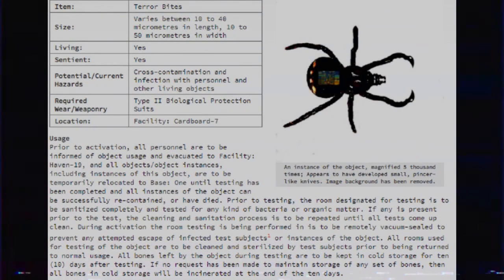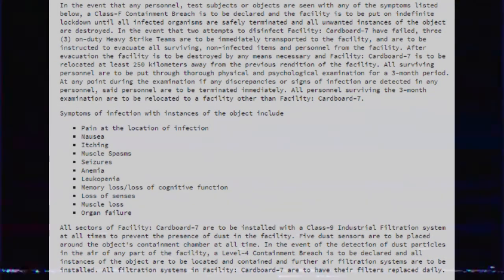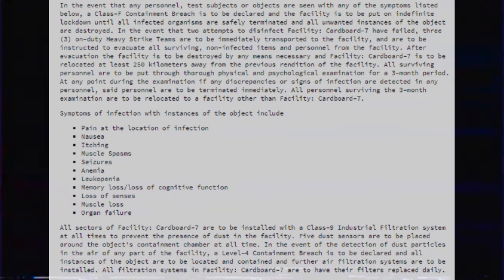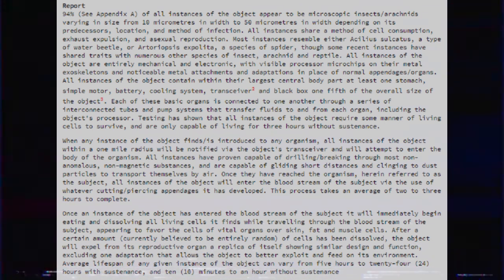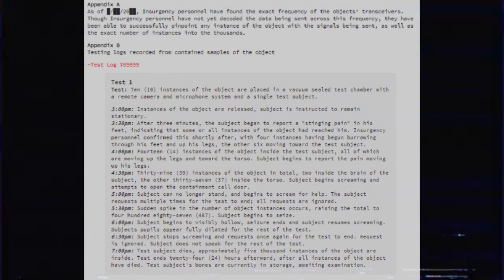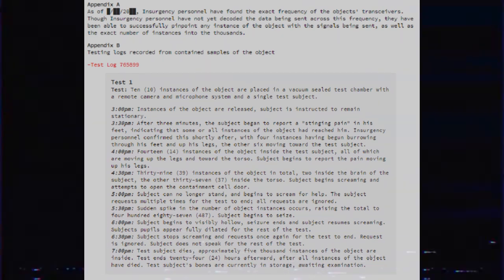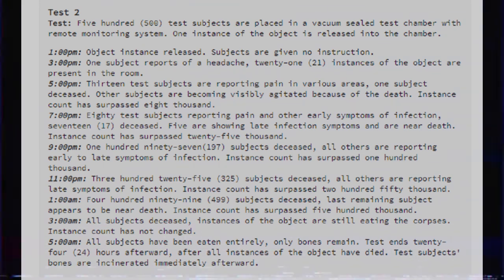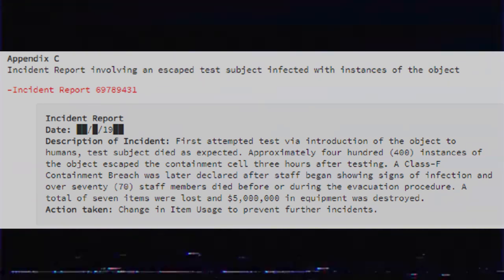SCP Foundation Universe: The Chaos Insurgency: Terror Bites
Additional recordings will be added once decoded by Mobile Task Force MTF-Upsilon-11 (Avalon's Wake) and screened for memetic and cognitohazard agents.

Current Patreons:
Jim Flint
koollman
Dank Matter
Joshua Stone
Shadow Sword001
Turnip Hunter
Lorry Yrrol
John Meek
Thomas Panis
Chandler Riley
some wierd guy
iamblt
Joey
Jordan Simmons
Spencer Smith
Burnt Toast
ShadaePrajschet
Viridity one
Wln424
Daniel Malik
CLOROX D VIKING
Michael
Richard Green
Logan Kuhlman
Arin Storm
Andrew
the sober viking
ReyTey
Brice Abbott
Juliano De Luca
Riokan
Jonathan Torrez
Dragonking
Oofmaigoof
julekule
DebautcheryDecanter
Merlin Morgan
Roy Nicolaysen
Peter
Barrage balloon
king vice
eyes downfield
trey spencer
Pascal Kessler
Tyler Bremer
Dalmenuis
Danial Zujkowski
OTTO DBS Gaming
nick davie
Jeran Davenport
Corbin Mcneill
DragenDragoon
Tyler John Williams
Danger N00dle
matthew baker
Nathan west
NightVision
ryan landry
Craig Anthony
Scythe967
Imp erishable
PATRICK JAN JOSUA DAVIDSEN
Mitchell Taylor
Caleb Sawyer
Nick Devor
Michael Morse
Sturlaugur Arnar Kristinsson
Roland Rose
Devara Saira
Sami Piirainen
fara basaldua
(No name)
Nathaniel Krauss
Mark
JordKriger
Ricky Burnett
Chris Hogg
Alexander Romero
Ice Bear
Yahsho Jinn
john
chaosdays
Drakos
Xaphos
OyBoy413
James Gregory
Thirteenth Angel
Tech Priest Toaster
Logan Jacobsen
Rusty Shackleford
Carl
Joshua brown
Adrian Iwański
daniel mayo
Peter Crane
Interior Crocodile Alligator
Poul Jørgensen
Quakes
None ya
Willem
C Slimm
Tradainian
Enterprise
Barak Reeves
Shaun Jacobs
Ivan Castillo-Davidson
but span
Kimball Boyd
Darian Viveiros
Mr.Monical
daniel john gerhart
Javier E
Andrid9
chzoe warford
UncaringCash0237
Chris McKee
Snk_Gorro
Mīonikoi
Andrew Rapala
Vanopolis
Richard Smith
Sapient_table
Possibly Here For Plot
chaoticPopo
Davin Smith
Maria Johansson
juan ruvalcaba
Felipe Agudelo
Cameron
Hoej
saber154
Blighty
Jason
CapAwkward
Evan C Winstead
Ross Warden
Dexxuleed
marcel
Andre Tolmich
Vengrov
William Howard
Mr. NoNameA2601
Matthew
Purple Magi
Jess Hobart
Alex Corl
Jeff Kaiser
SCP-49730
eistee9683 .
John Arians
oliver Pettersson
The Sage
Wasted Potential
TheBadassForunnerElite
C Fern
Tarva
Nicholas Johnson
Thobias åman
Dustin Tijerina
Lucy guzzardo
boone stover
Alejandro
Inquisitor lolus
Cloodden
Logan Blair
Jonathon Chasteler
Manuel Garcia Soto
Mr. Karlsson
austin
ChrisPhoenix
Silvan Fricker
Malovich
Jon Doe
TheRealPleb
Jason Faes